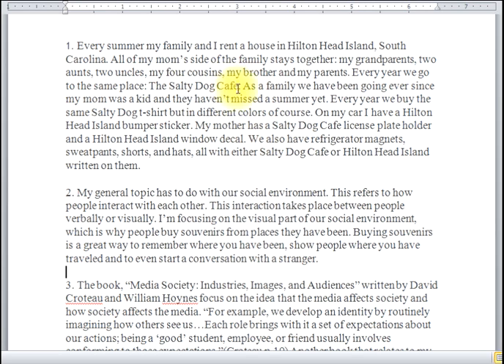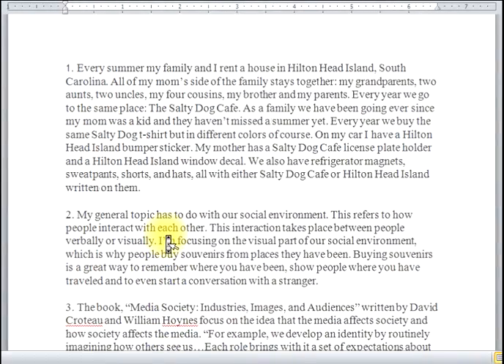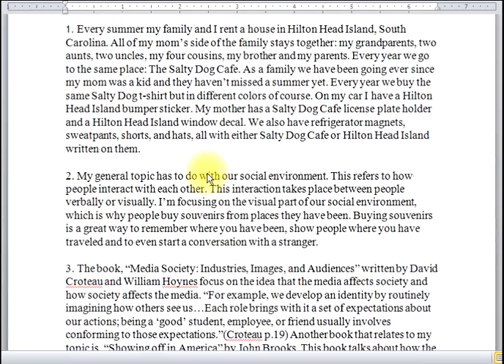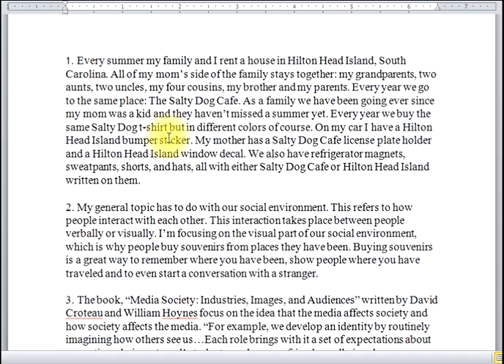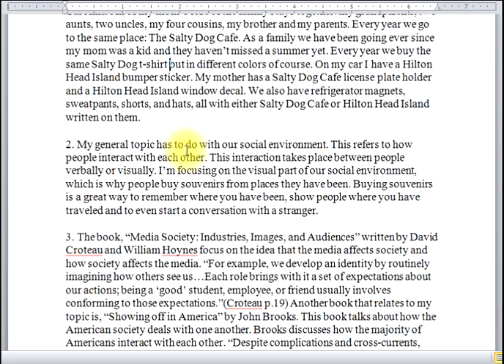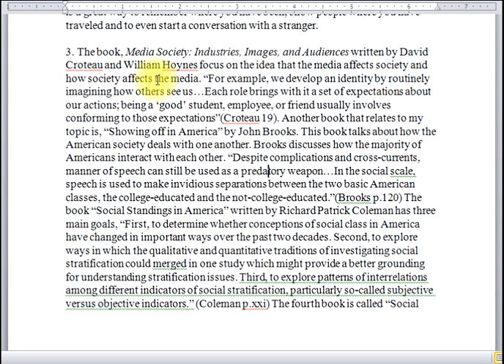Topic and RoL for Communication Research, Student Model 1